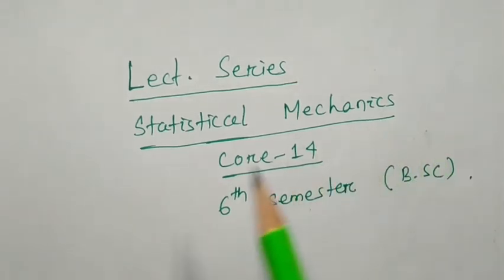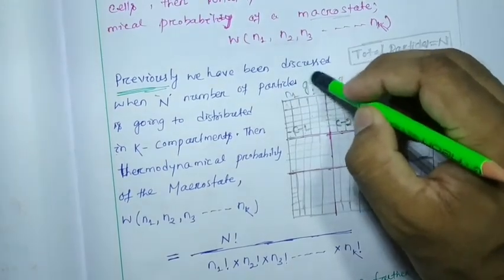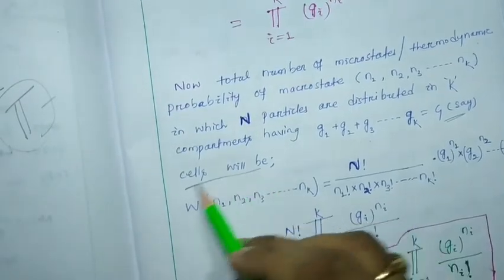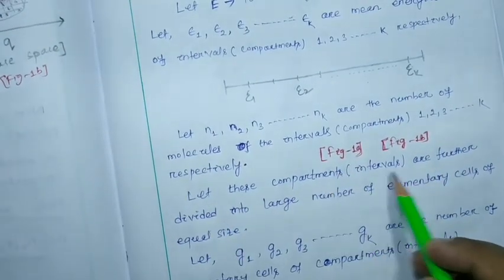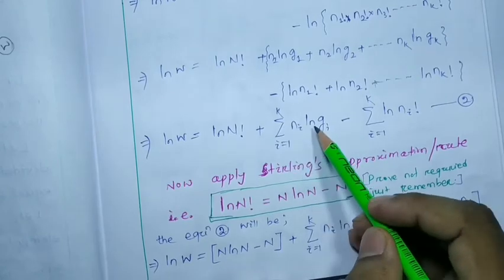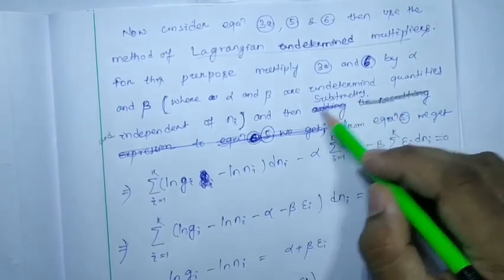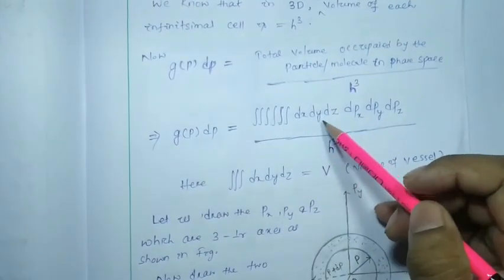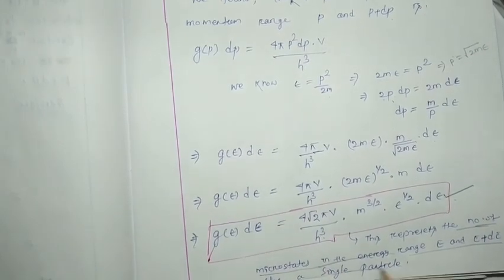Maxwell-Boltzmann Distribution Law || Maxwell Boltzmann Statistics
Maxwell Boltzmann Energy Distribution Law
Maxwell Boltzmann Law

In this Video at 57 mint you can found I have written in the note that ni/gi is the no. of molecules per phase space cell which is less than 1.
Here; ni-- is no. of molecules in the ith compartment.
and
gi-- is the no. of elementary cells in the ith compartment.

We have to remember that in case of Maxwell Boltzmann Statistics gi is larger than ni therefore ni/gi always less than the 1 for this case.